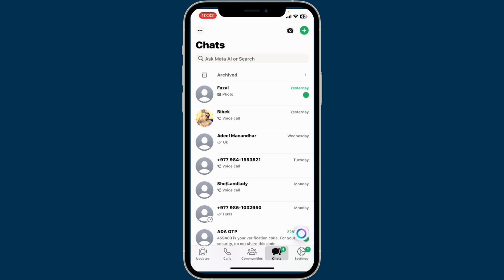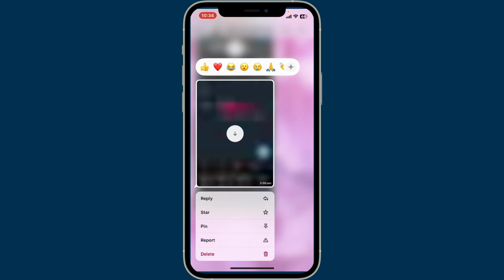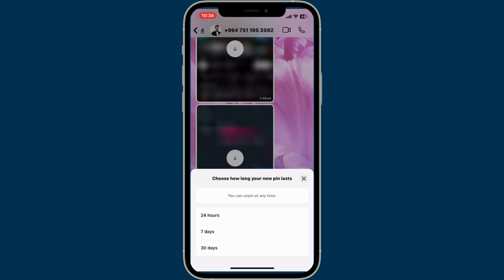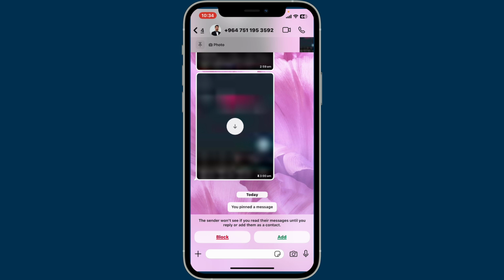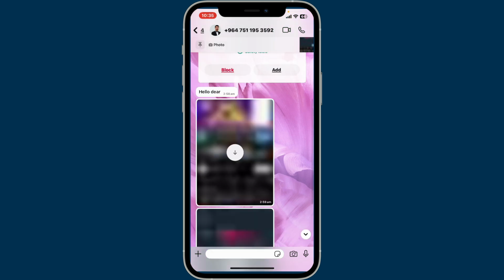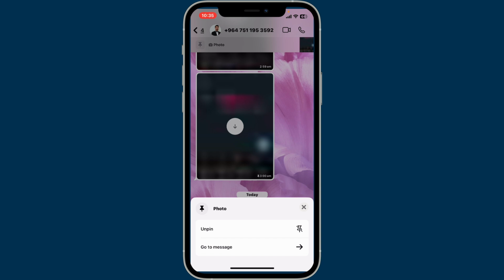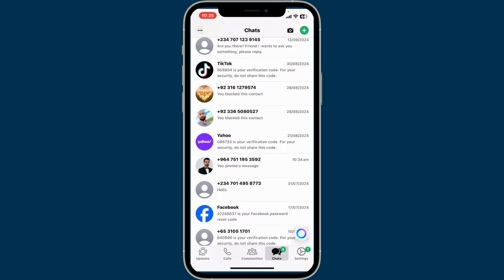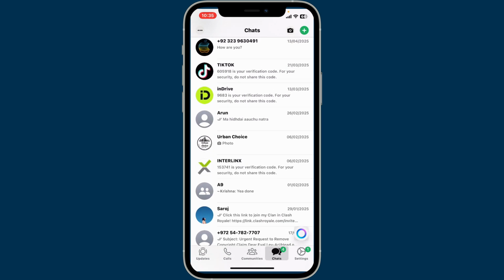How to Pin WhatsApp Chats for Quick Access | WhatsApp Tutorial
Welcome to this simple tutorial on how to pin chats in WhatsApp! Pinning chats lets you keep your most important conversations at the top of your chat list, so you never miss a message from your favorite contacts or groups. Whether you’re new to WhatsApp or just want to organize your chats better, this step-by-step guide will show you how to pin and unpin chats quickly on your SmartPhone.